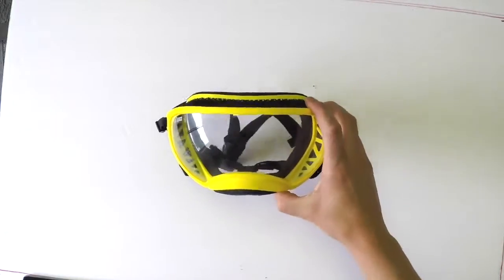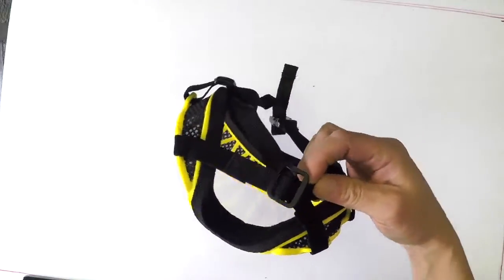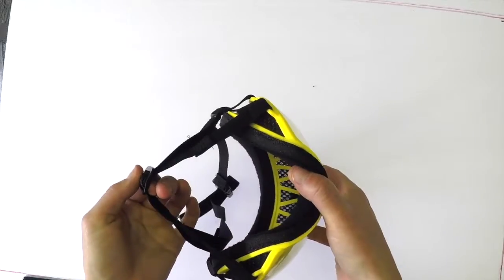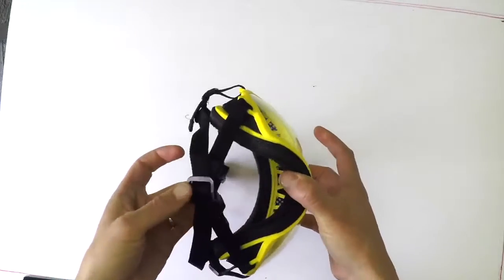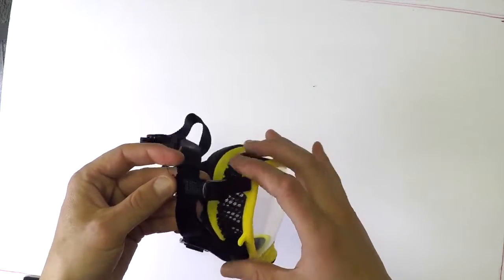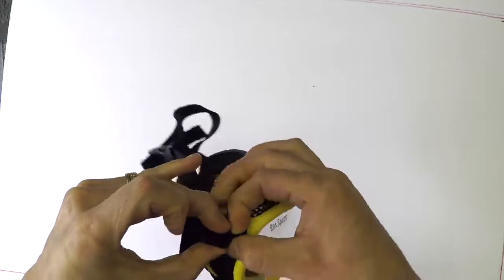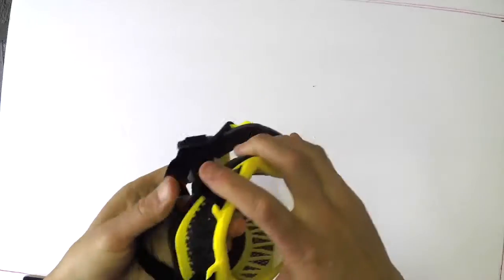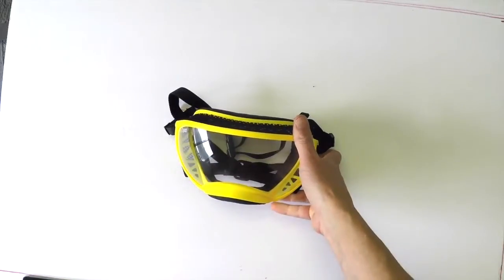[犬のゴーグル]ストラップのサイズ調整方法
Rexspecsのストラップを調整する方法です。